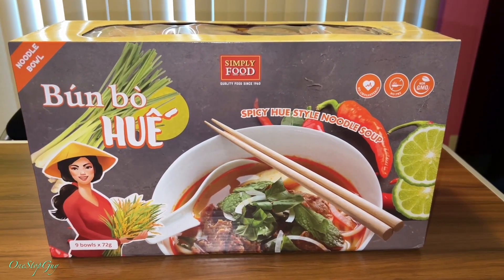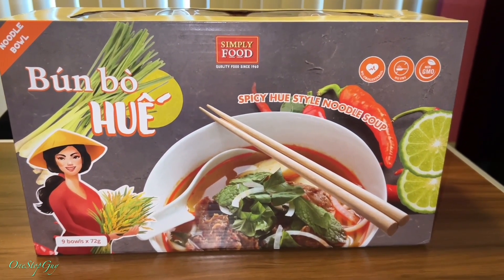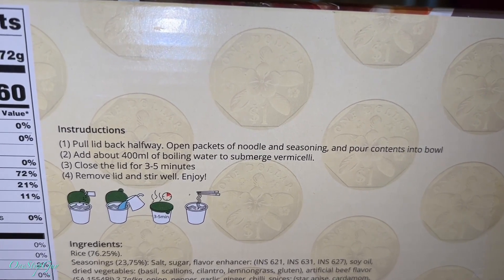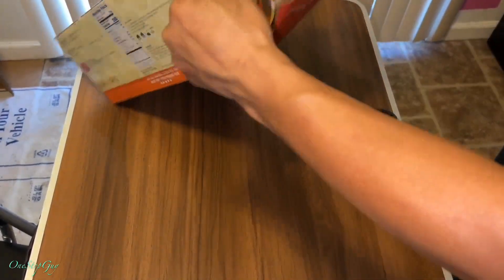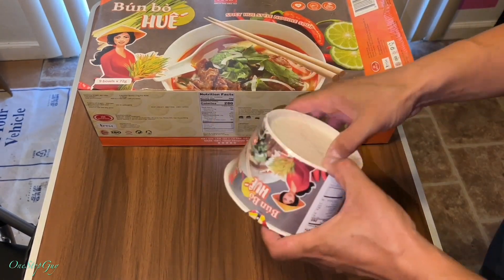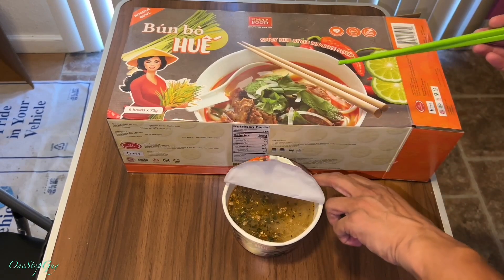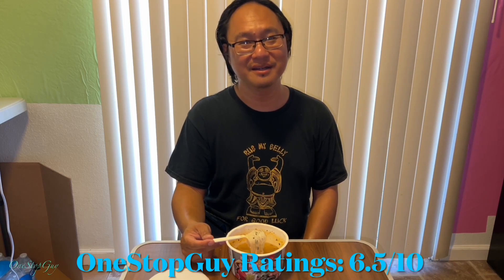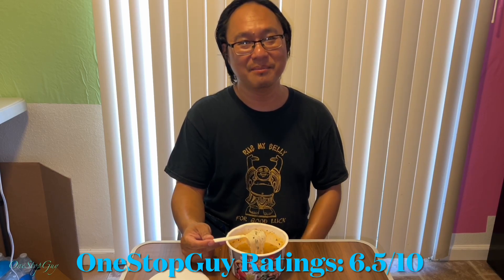TRYING OUT INSTANT VIETNAMESE SPICY HUE NOODLE SOUP (Bún Bò Huế)! Good or Sucky?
TRYING OUT INSTANT VIETNAMESE SPICY HUE NOODLE SOUP (Bún Bò Huế)! Good or Sucky? (OneStopGuy Ratings: 6.5/10)

Stuff For Sale:
Iphone 13 Pro Max Cases